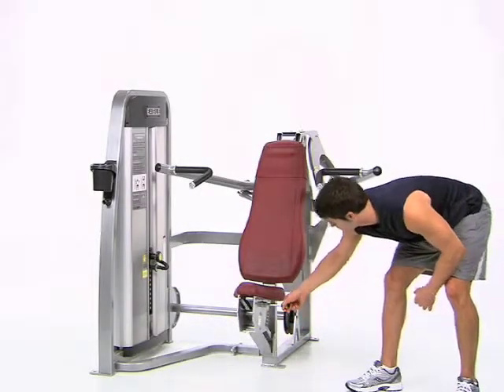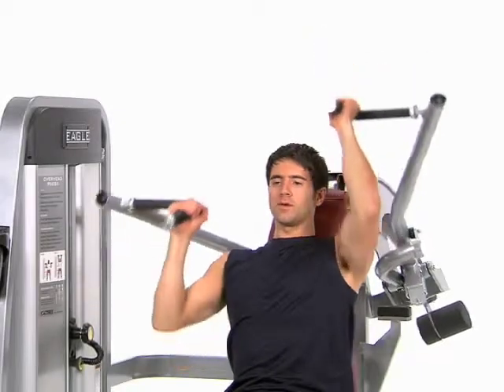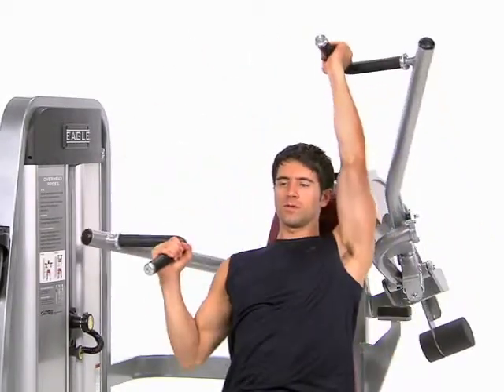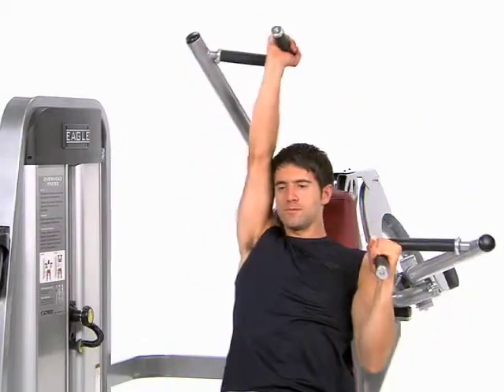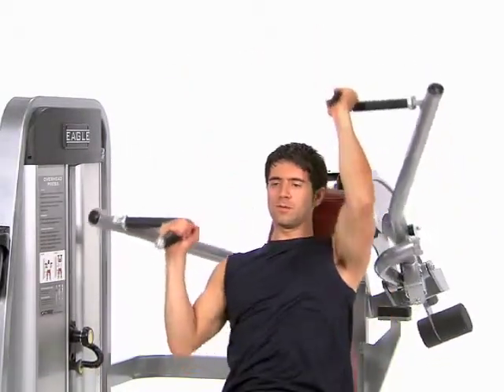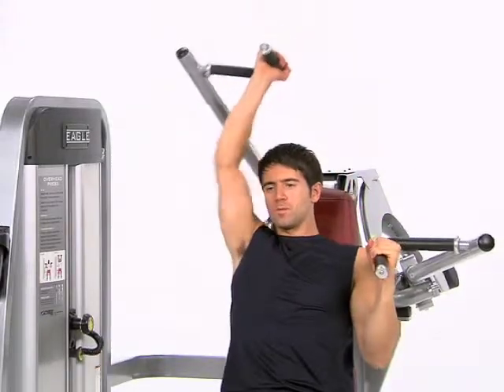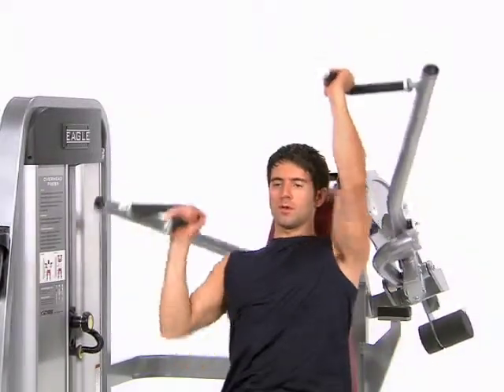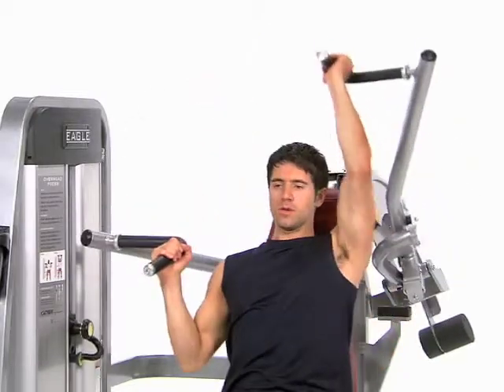Reciprocating, Close Grip Shoulder Press - Cybex Eagle Shoulder Press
1) Grasp the handles at slightly wider than shoulder width.

2) Push one handle overhead until your arm is straight.

3) While returning the handle to the starting position, push the opposite handle overhead until that arm is straight.  Repeat for several repetitions.